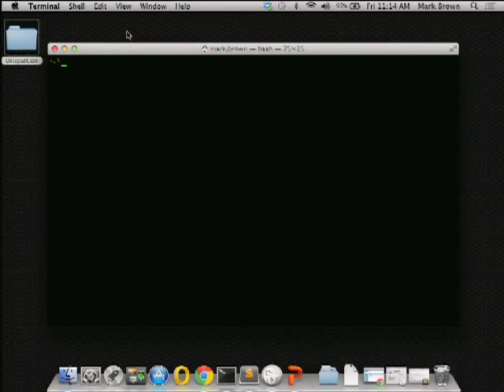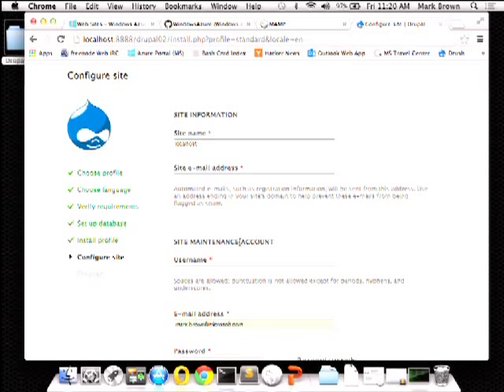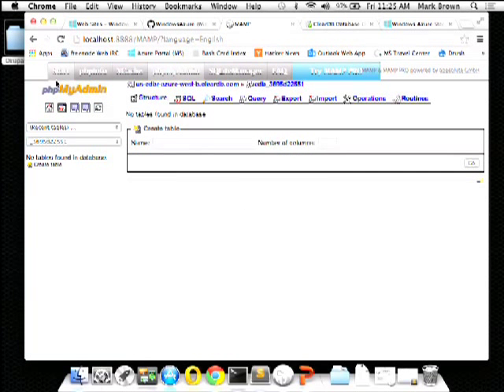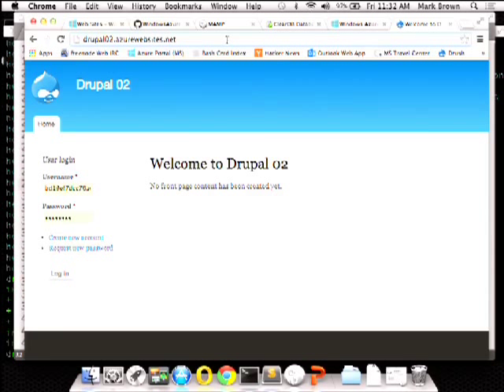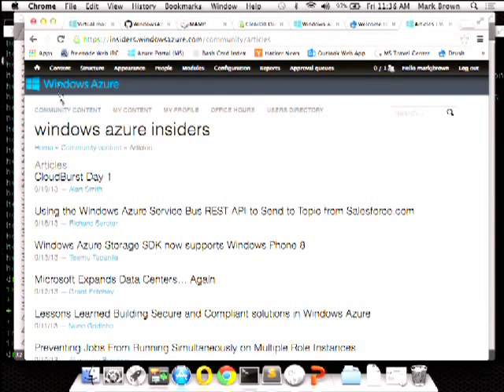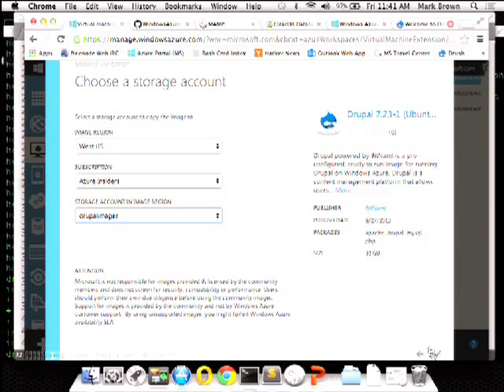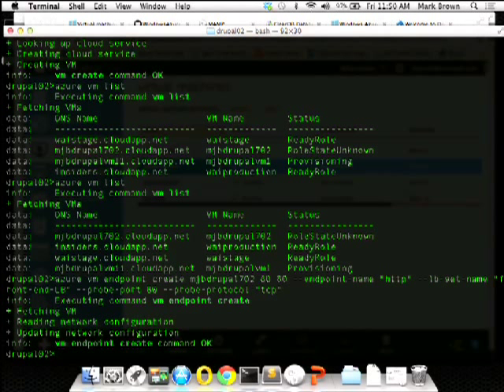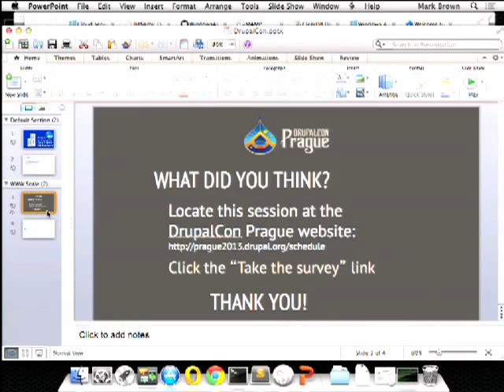DrupalCon Prague 2013: RUNNING DRUPAL ON MICROSOFT'S AZURE CLOUD PLATFORM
In this session you will learn the various ways you can host Drupal sites on Microsoft's public cloud platform including deploying from Git/GitHub to Azure Web Sites as well as provisioning a complete Linux web stack to host Drupal on Windows Azure. In this session you will also learn how to implement the Windows Azure Authentication module which provides social logins for your Drupal site.

Detailed topics I will cover include:

How to build and deploy a Drupal site on Azure Web Sites, deployed from GitHub with continuous integration.
How to configure autoscaling to scale a Drupal site up or down automatically.
How to provision and configure Ubuntu Linux VM in Windows Azure using the Azure Portal and from bash using the Azure CLI tools.
How to provision a pre-built Drupal on Ubuntu community image from VM Depot in Azure.
How to implement the Windows Azure Auth Drupal Module to provide authentication using Google or Microsoft (Live ID) accounts for a Drupal site hosted on Windows Azure.